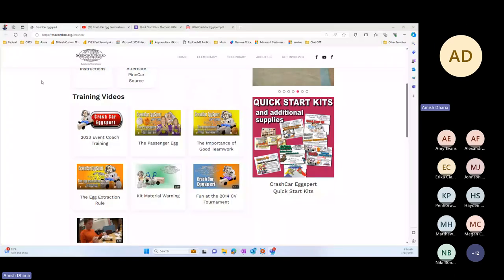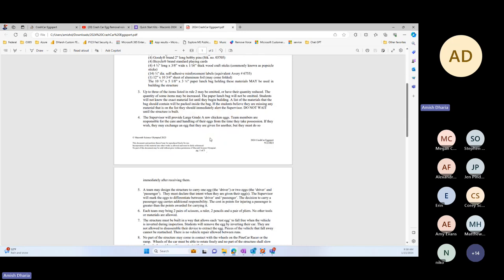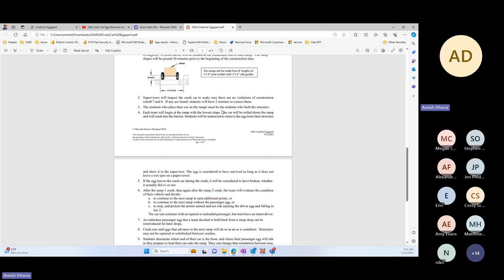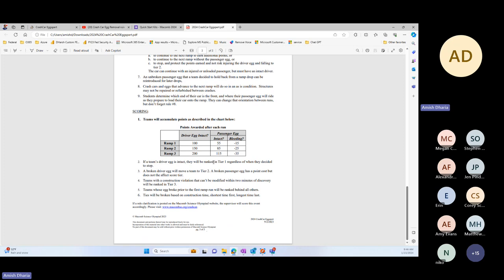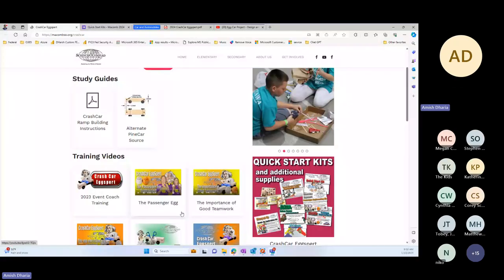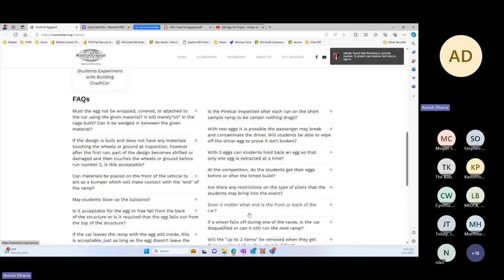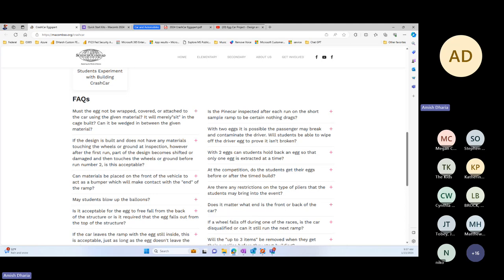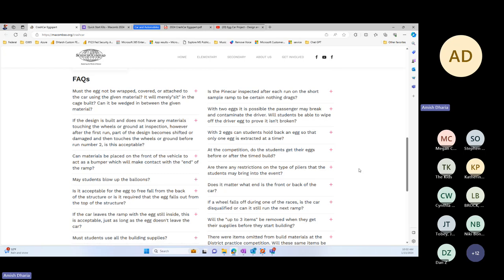Crash Car Eggspert Event Coach Training 2024